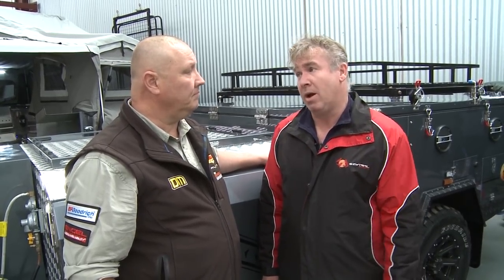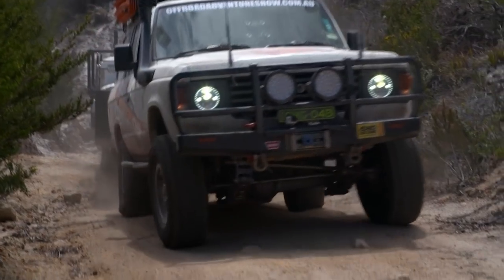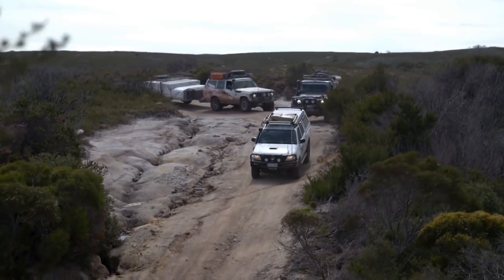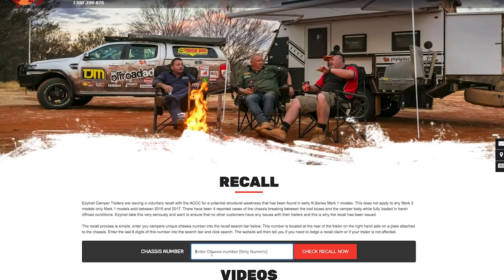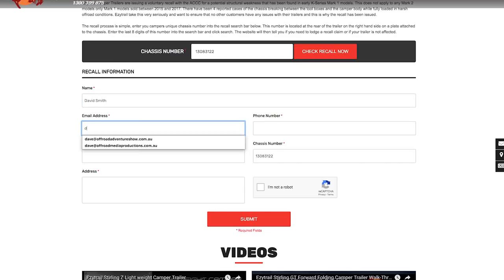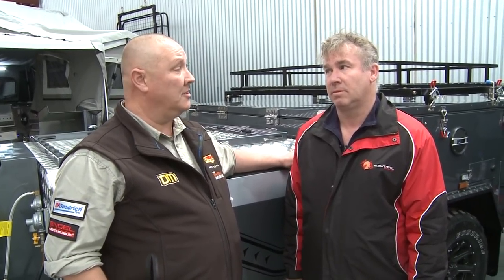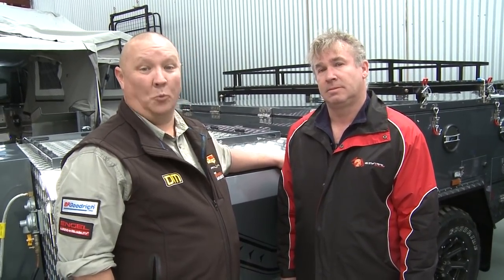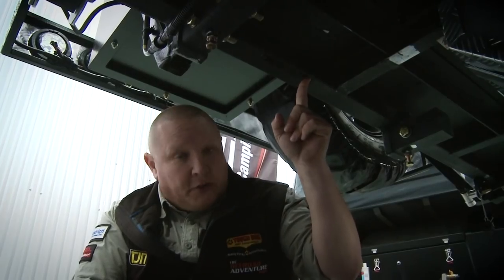2018 Ezytrail Recall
Ezytrail Camper Trailers are issuing a voluntary recall with the ACCC for a potential structural weakness that has been found in early K-Series Mark 1 models. This does not apply to any Mark 2 models only Mark 1 models sold between 2015 and 2017. There have been a very small amount of reported cases of the chassis breaking between the tool boxes and the camper body while fully loaded in harsh off-road conditions. Ezytrail take this very seriously and want to ensure that no other customers have any issues with their trailers and therefore the recall has been issued.